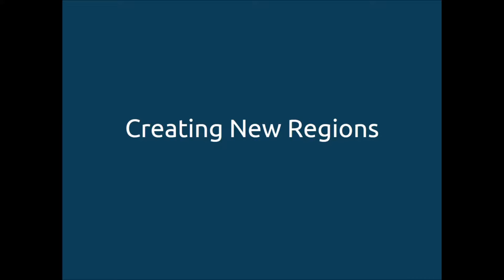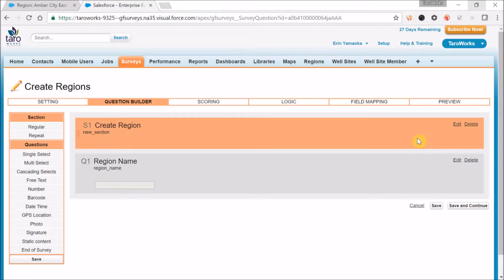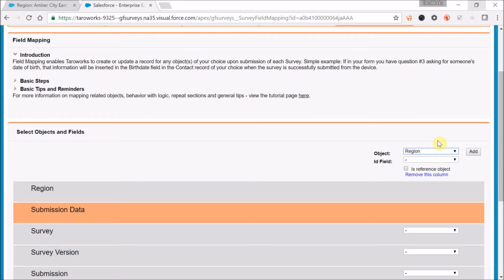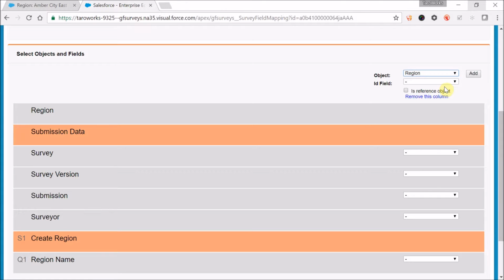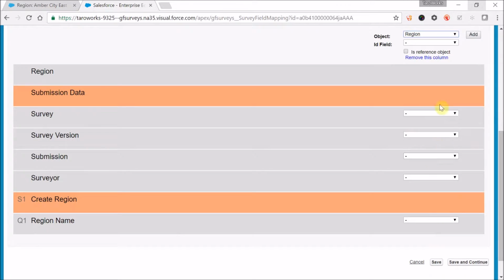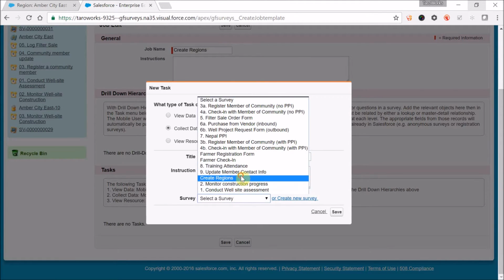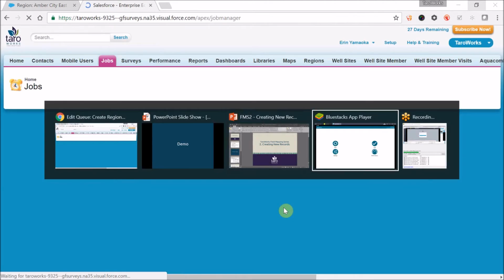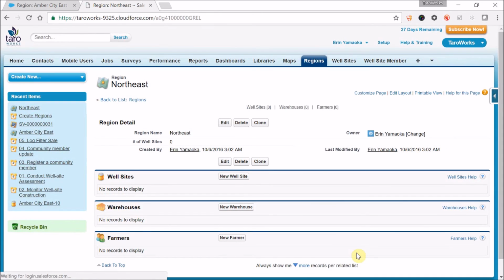TaroWorks Field Mapping Series - 2 Creating New Records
This tutorial walks through an example of how you create new records in Salesforce using TaroWorks Field Mapping.